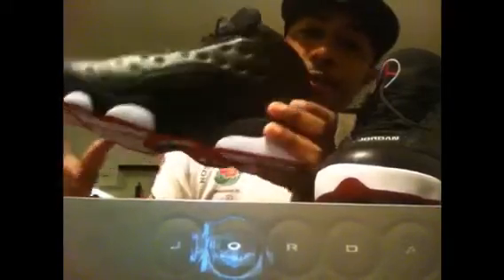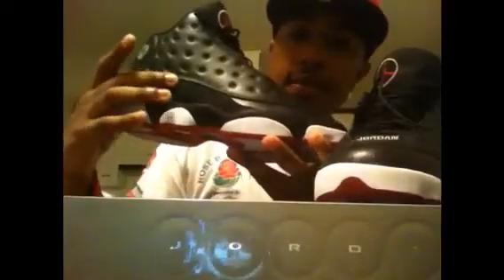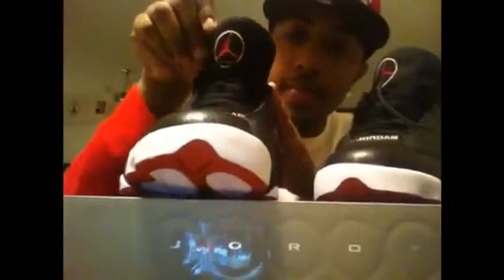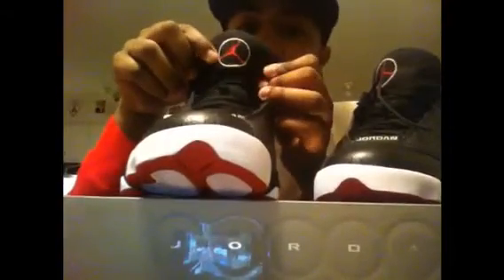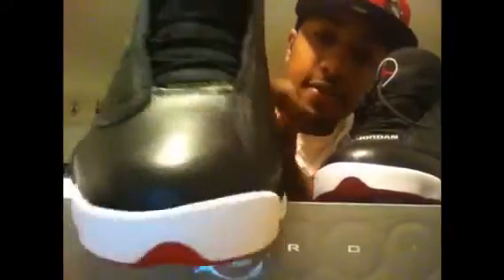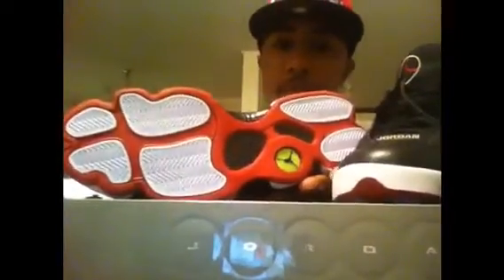Air Jordan Retro 13 "playoffs"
My first review on YouTube on the Air Jordan Retro 13 "playoffs".